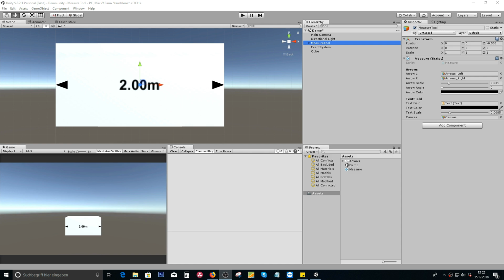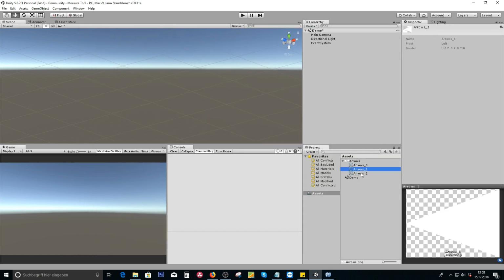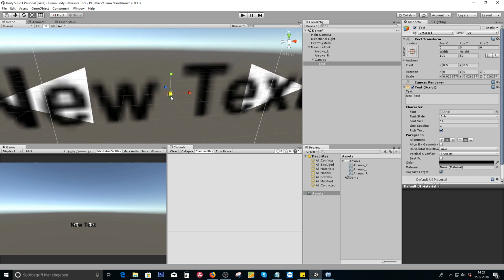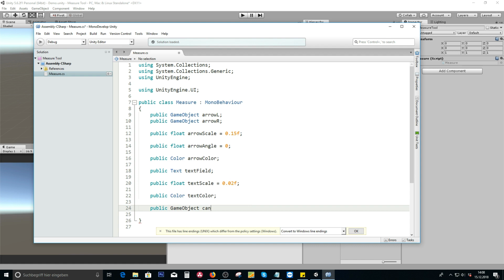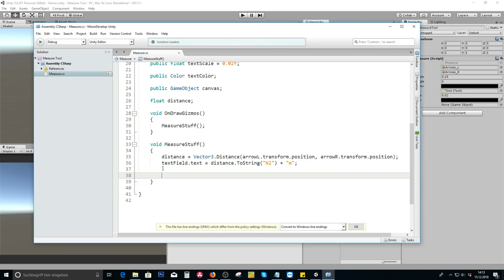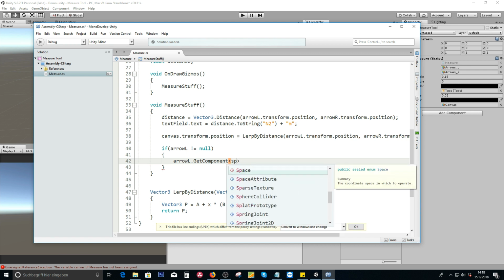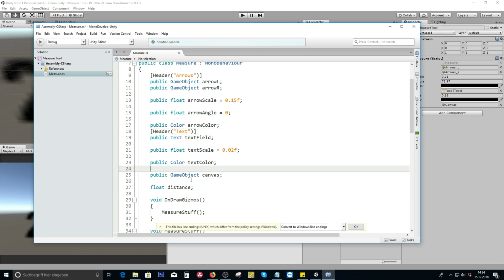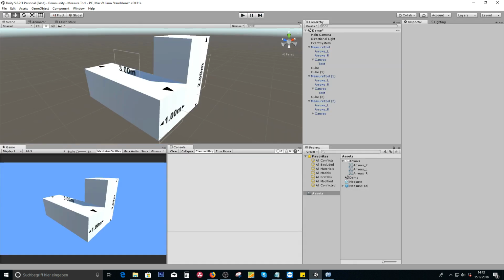Unity 5 Tutorial: Measure Tool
Since Unity does not provide a native measure tool for 3D Object’s i create one in this Unity Tutorial.